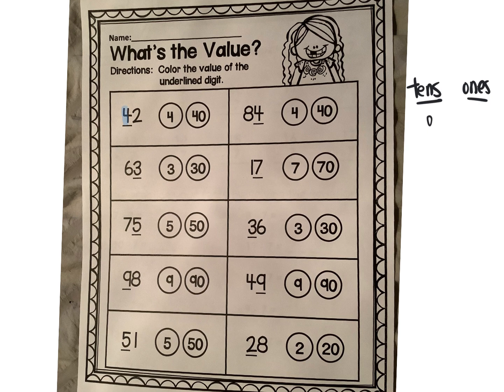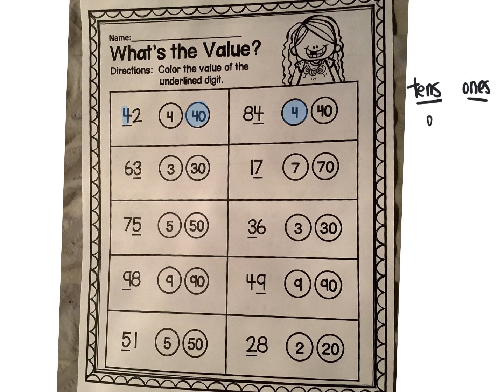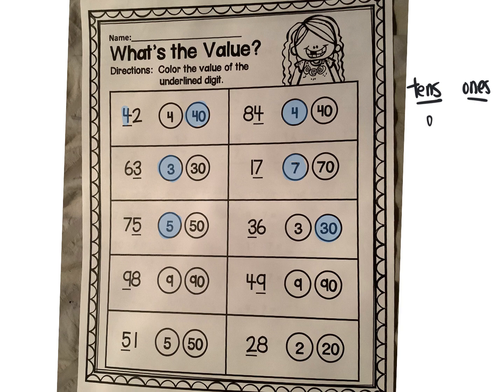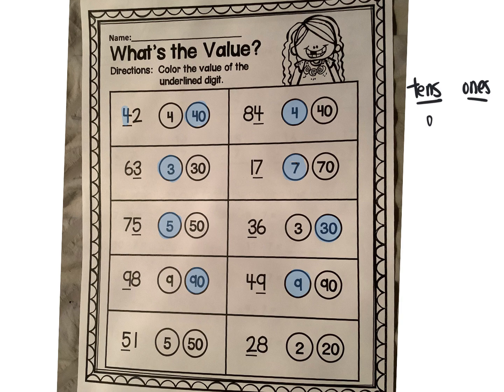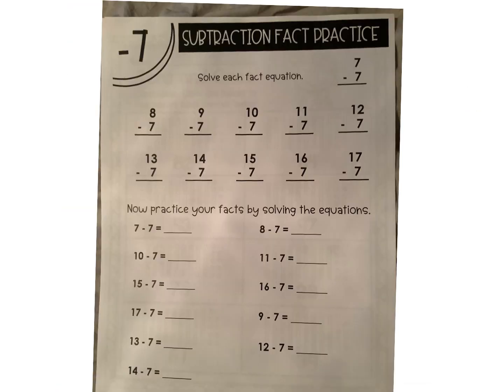place value e